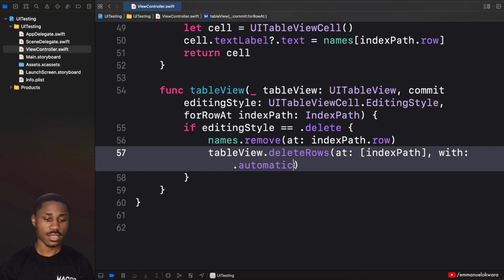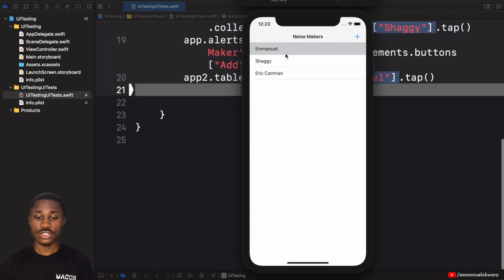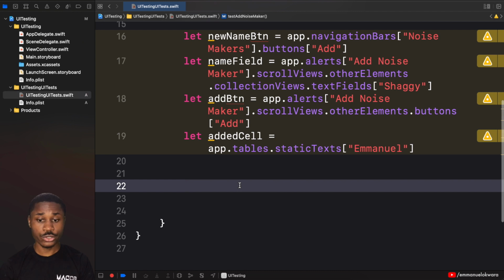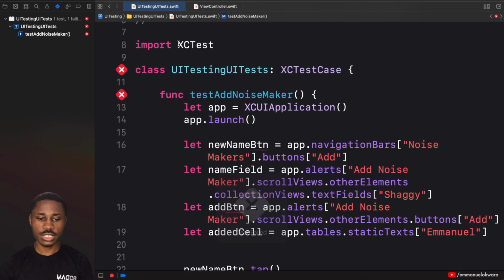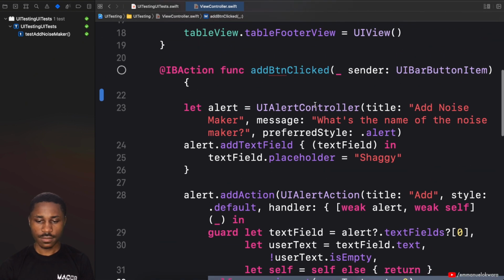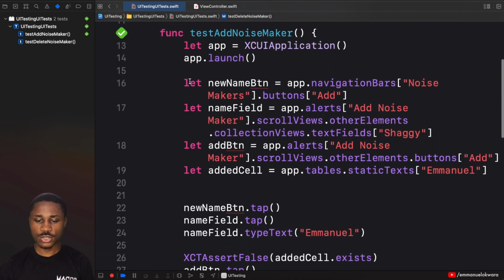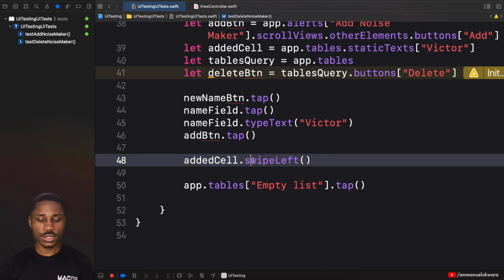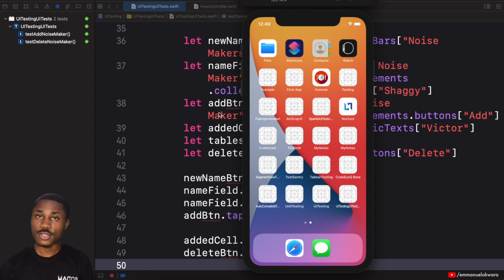iOS Dev 31: Getting Started with UI Testing | Swift 5, XCode 12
In this video, we cover the basics of UI  test writing in iOS.

We use an example of a noise maker list application to explain how we can test different user flows of the application.

We start by testing the flow to add a new name to the list, then we test the feature of deleting a name from the list.

Video Content
1. Introduction 00:00
2. Demo Overview 01:00
3. Adding test bundle 04:28
4. Write test for adding name 05:37
5. Write test for deleting name 21:15
6. Next steps 31:18